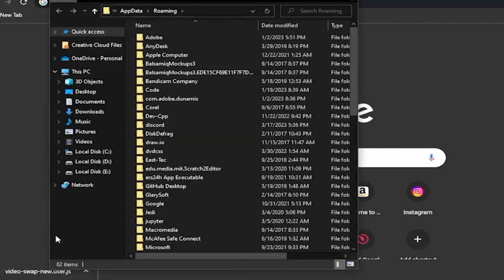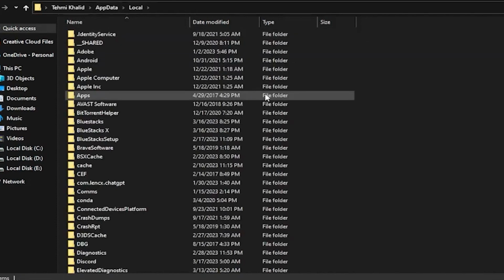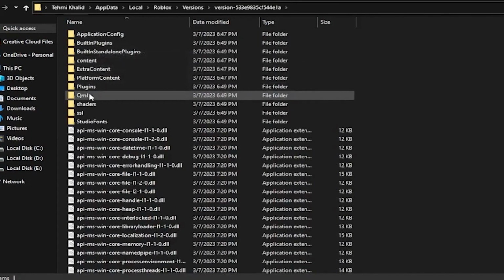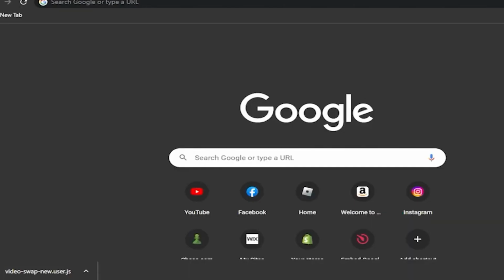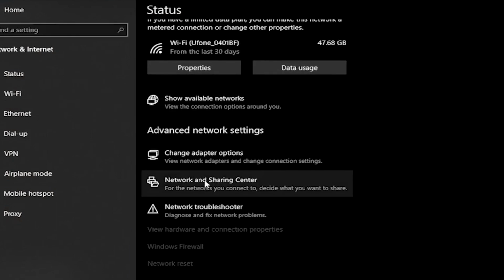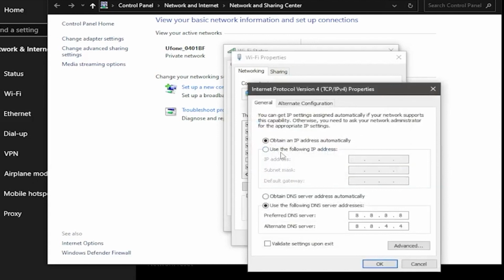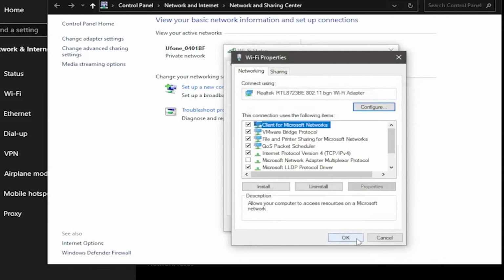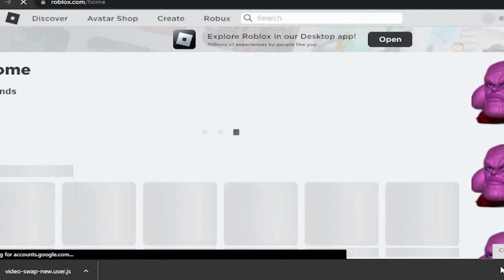How To Fix Roblox Unexpected Client Behavior Error Code 268 - 2023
If you want to Find Fix Roblox Unexpected Client Behavior Error Code 268 but don't know how to do it, then this tutorial is for you!

In this tutorial, I'm going to show you Fix Roblox Unexpected Client Behavior Error Code 268.